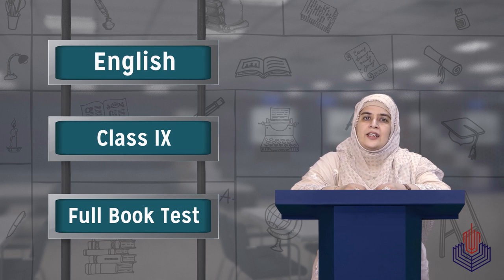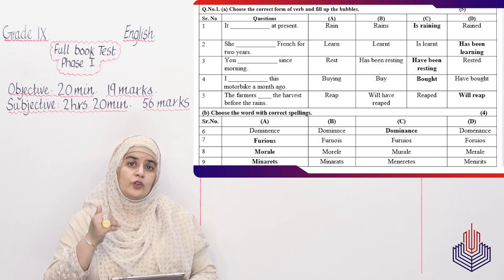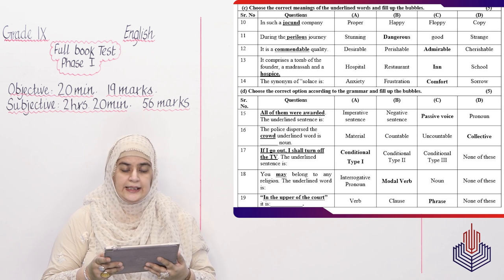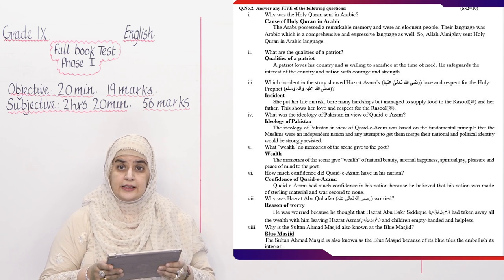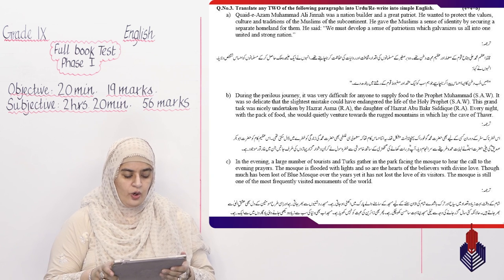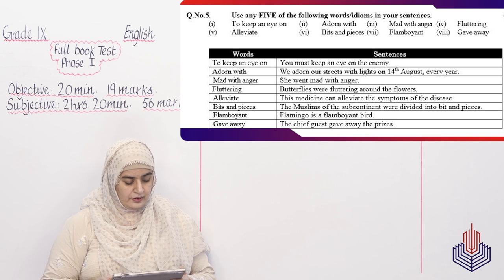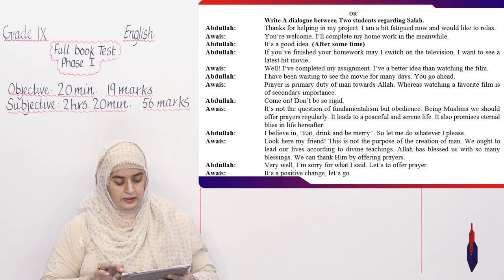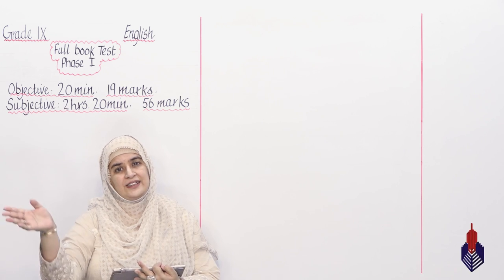English - Full Book - Test Paper - Class 9th